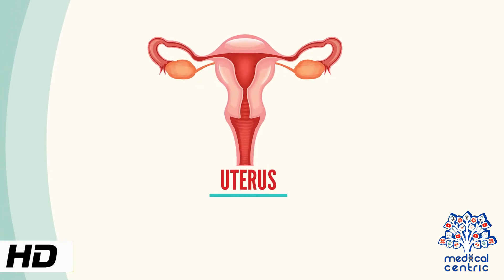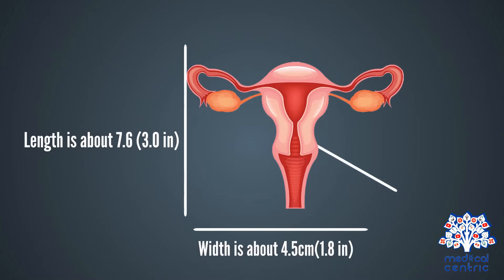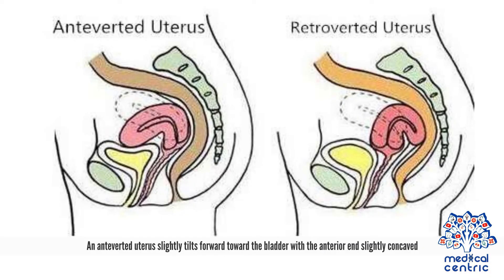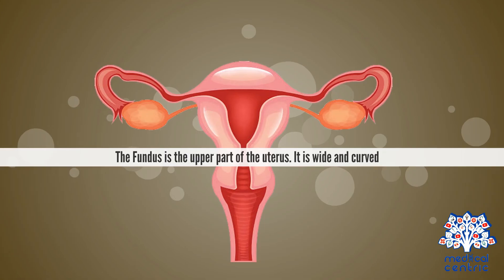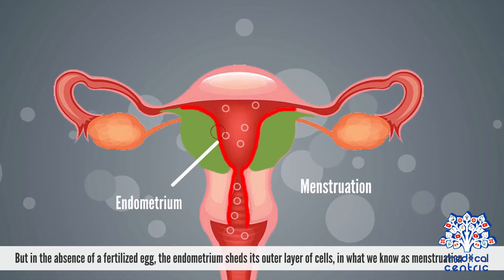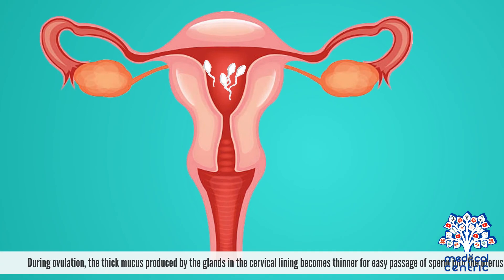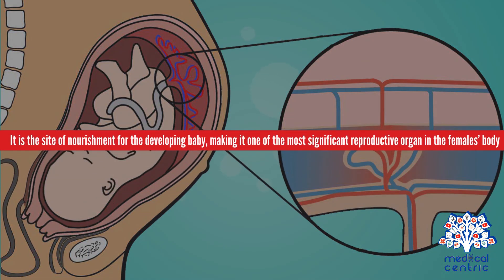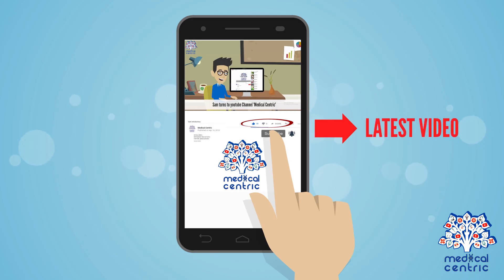The Uterus, Location, Anatomy and Function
Chapters

0:00 Introduction
0:58 Location of the Uterus
1:49 Anatomy of the Uterus
3:45 Function of the Uterus

Womb" and "In utero" redirect here. For other uses, see Womb (disambiguation). For the album by Nirvana, see In Utero.
"Hystera" and "Uterine" redirect here. For the state of mind, see Hysteria. For siblings with the same mother but different fathers, see Uterine siblings.
Uterus

Image showing different structures around and relating to the human uterus.
Details
Precursor Paramesonephric duct
System Reproductive system
Artery Ovarian artery and uterine artery
Vein Uterine veins
Lymph Body and cervix to internal iliac lymph nodes, fundus to para-aortic lymph nodes, lumbar and superficial inguinal lymph nodes.
Identifiers
Latin uterus
Greek ὑστέρα (hystéra)

Anatomical terminology
[edit on Wikidata]
Different regions of Uterus displayed & labelled using a 3D medical animation still shot

The uterus (from Latin "uterus", plural uteri) or womb (/wuːm/) is a major female hormone-responsive secondary sex organ of the reproductive system in humans and most other mammals. Things occurring in the uterus are described with the term in utero. In the human, the lower end of the uterus, the cervix, opens into the vagina, while the upper end, the fundus, is connected to the fallopian tubes. It is within the uterus that the fetus develops during gestation. In the human embryo, the uterus develops from the paramesonephric ducts which fuse into the single organ known as a simplex uterus. The uterus has different forms in many other animals and in some it exists as two separate uteri known as a duplex uterus.

In medicine, and related professions the term uterus is consistently used, while the Germanic-derived term womb is commonly used in everyday contexts.